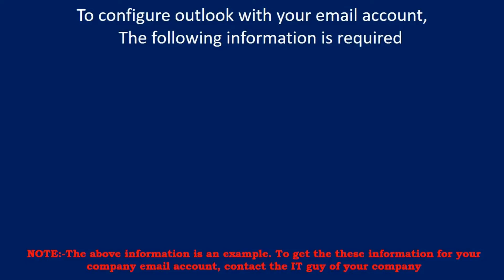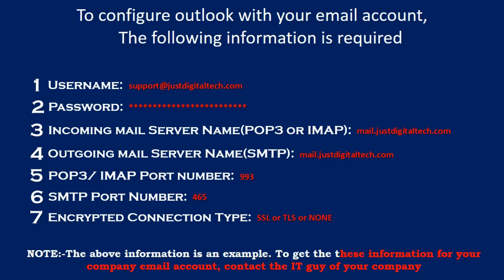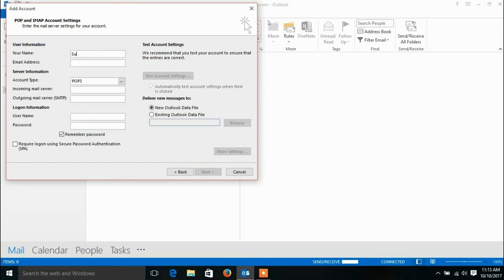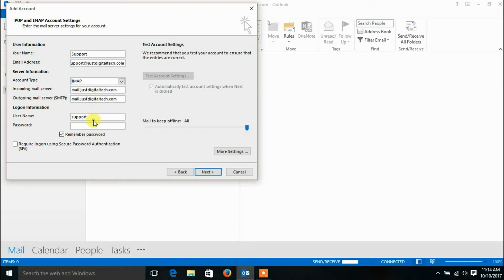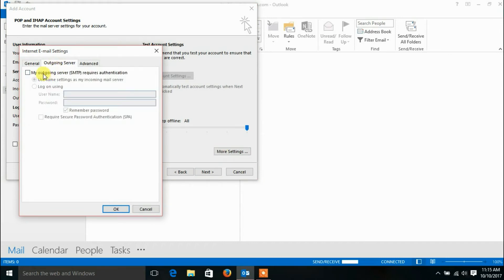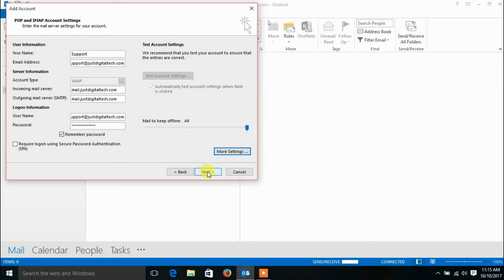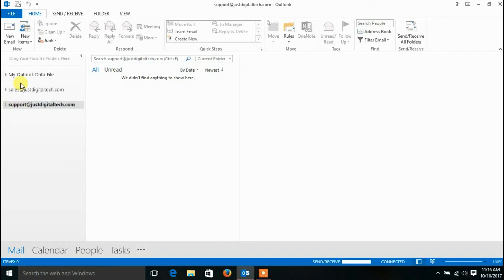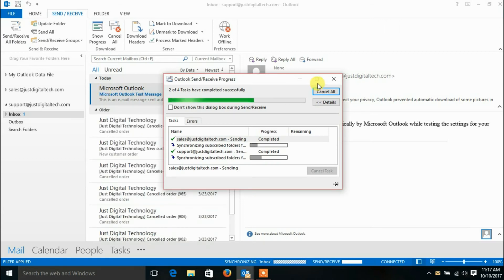how to configure mail in outlook 2003/2007/2013/2016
Before configuring Outlook , you need to have the following information about your email account
1:-  Username
2:- Password
3:- Incoming Mail Server(Pop3/IMAP)
4:- Outgoing Mail Server(SMTP)
5:- Pop3/IMAP Port Number
6:- SMTP Port Number
7:- Encrypted Connection Types